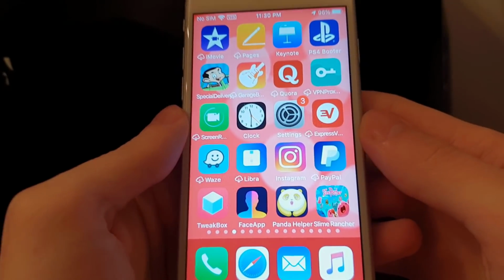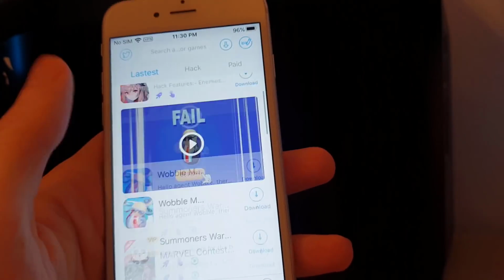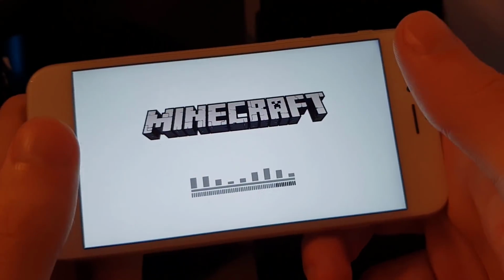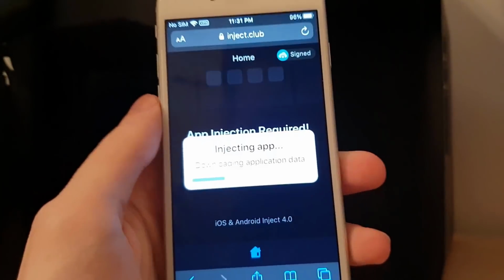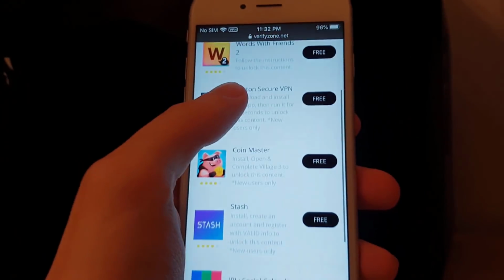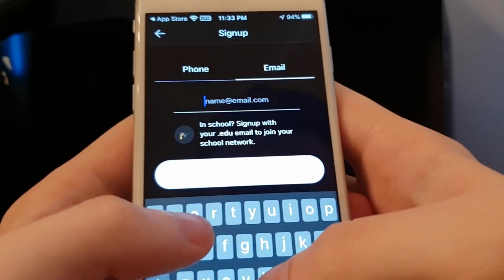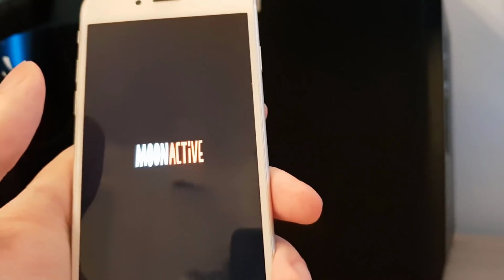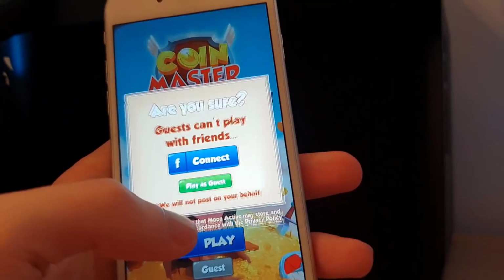Best Cydia Alternative - How to Download/Install Tweaked Apps & Games iOS No Jailbreak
Hey guys, really proud to be back again and create more content for you guys. Today I promised to show you how to get the best cydia alternative that you can find on ios and iphone. It does not take much work to have it and it's really worth it if you want to download tweaked++ apps for you or your friends. As long as you are able to follow all the steps, there's no keeping you from winning.

Once you're fully aware on the exact way to install tweaked++ apps then the restrictions will all of a sudden lifted. Alright boys, if you have any more concerns, just leave them below and we'll be back soon.